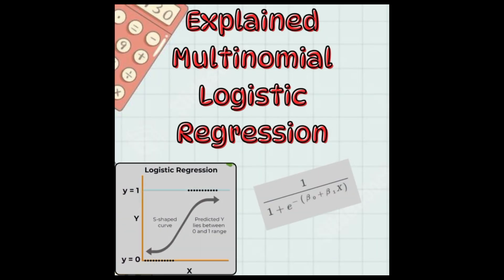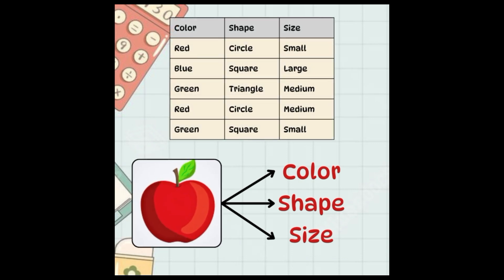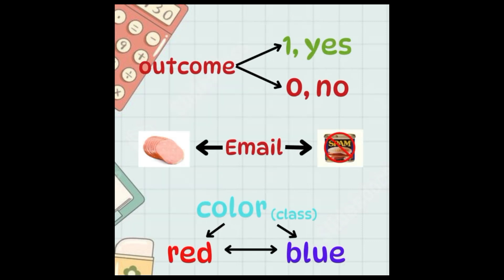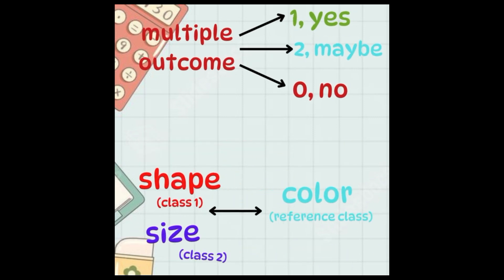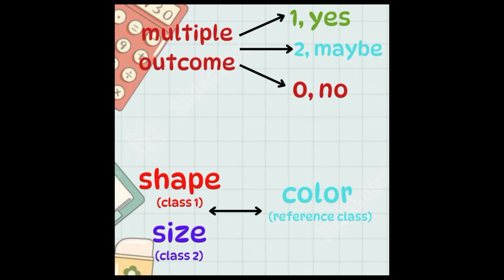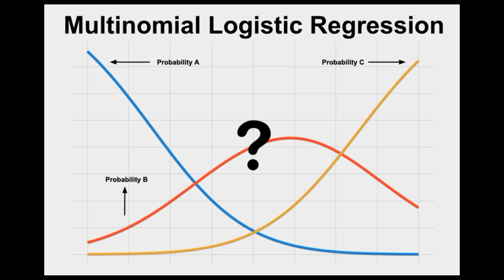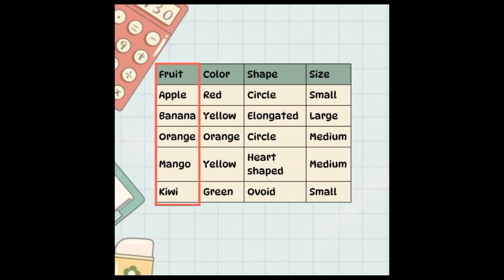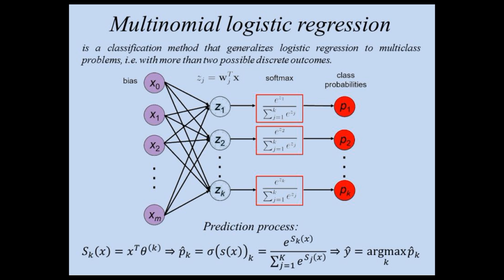Multinomial Logistic regression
This reel was created by  Yogesh H   for mentorness Internship.